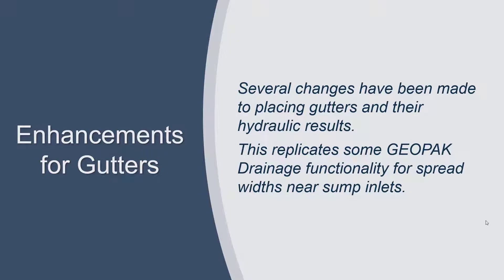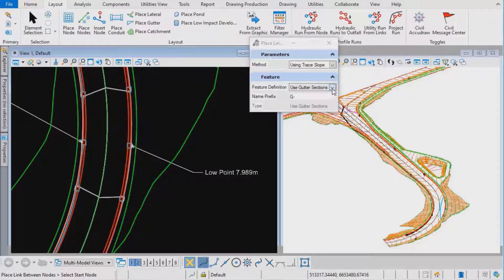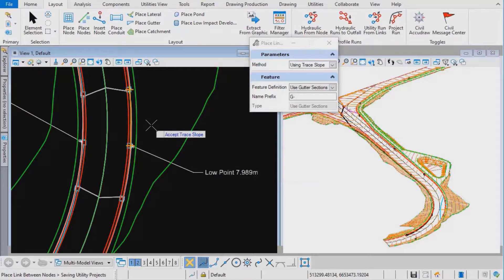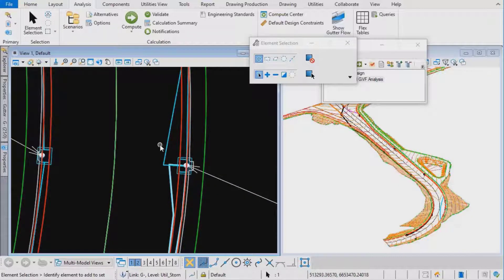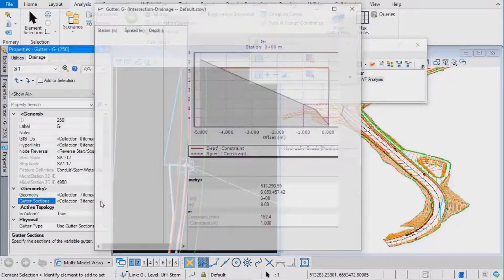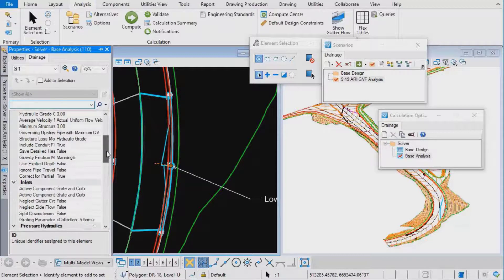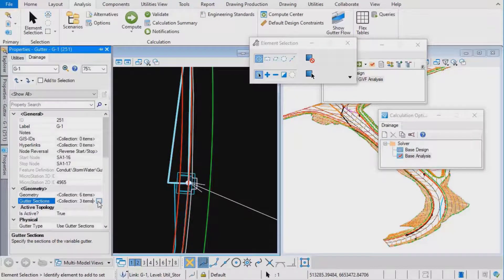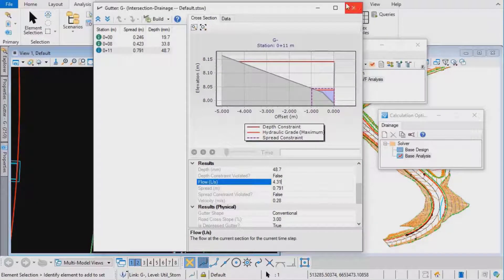OpenRoads Designer 2021 Release 2 Drainage Gutter Enhancements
Several changes have been made to placing gutters and their hydraulic results.
This replicates some GEOPAK Drainage functionality for spread widths near sump inlets.